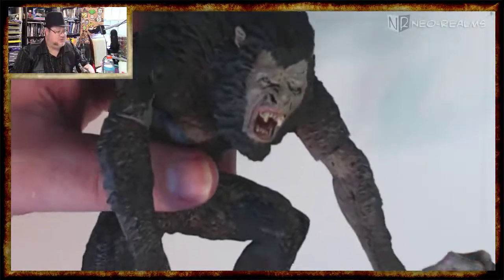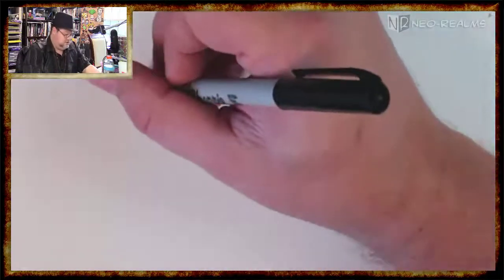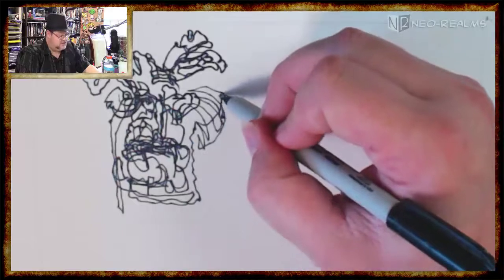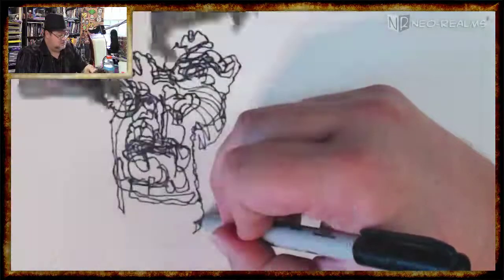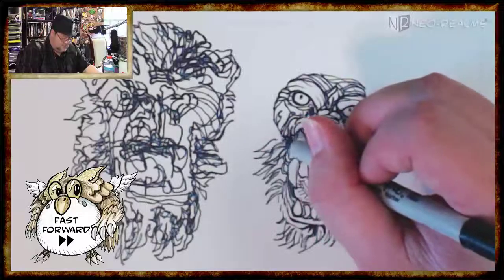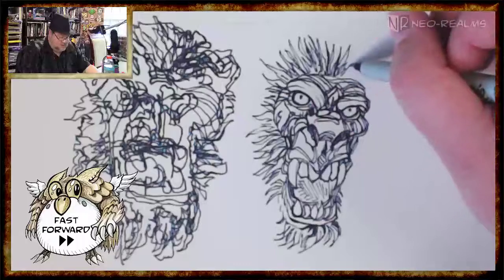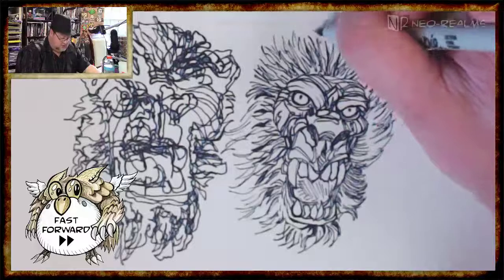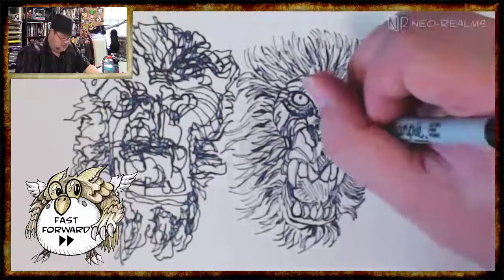Elements of art: Line, modified contour